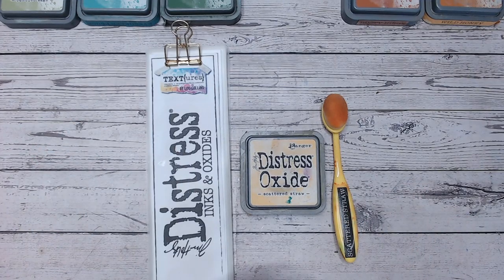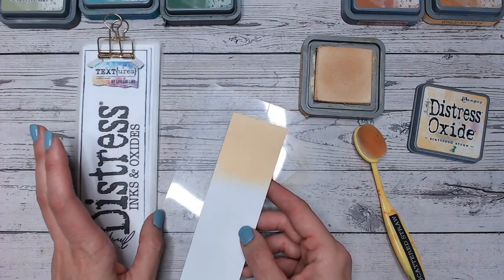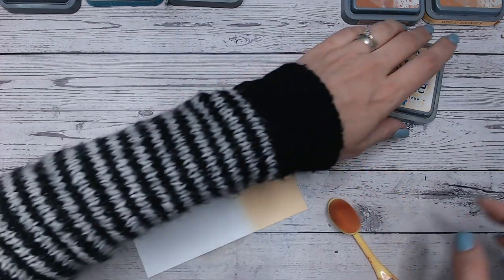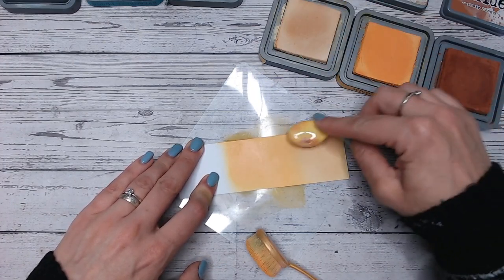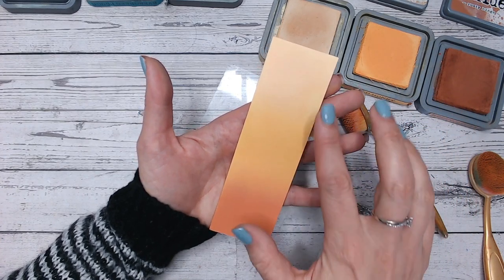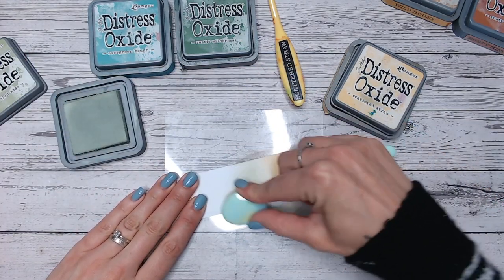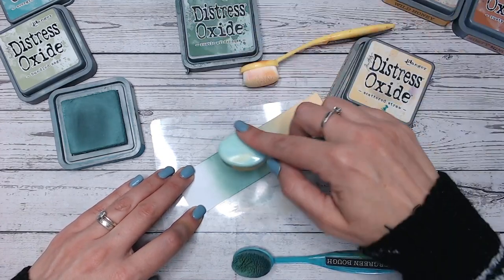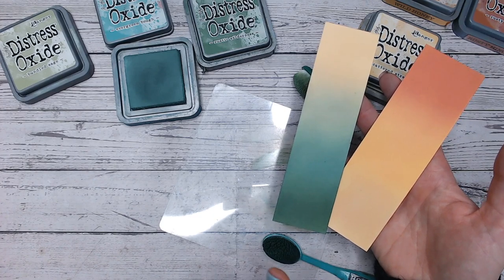DISTRESS OXIDE INK COLOUR COMBINATIONS - Scattered Straw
This video looks in-depth at the Ranger Tim Holtz Distress Ink & Oxide colour Scatered Straw and discovers colour combinations and ink blending techniques using it.